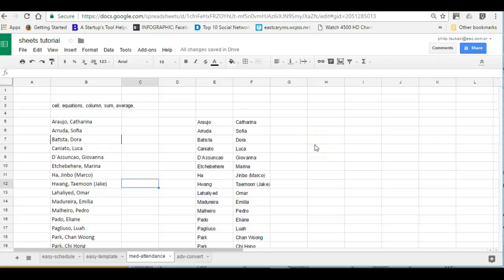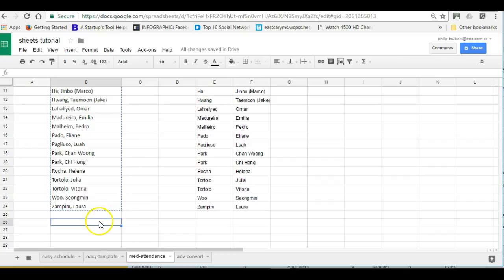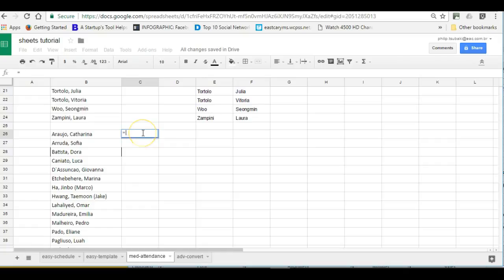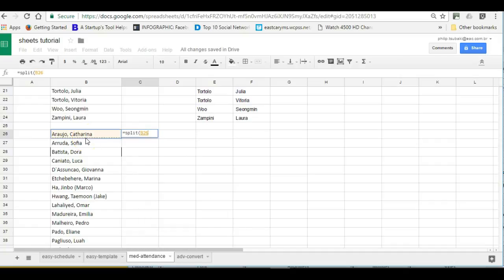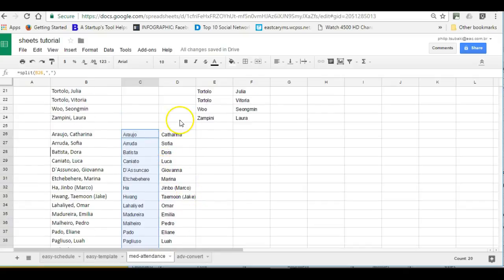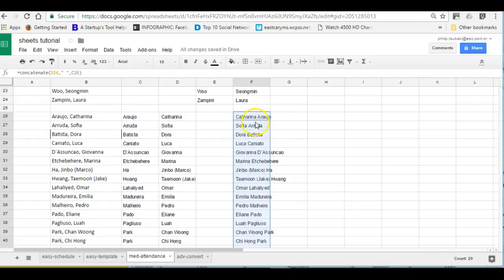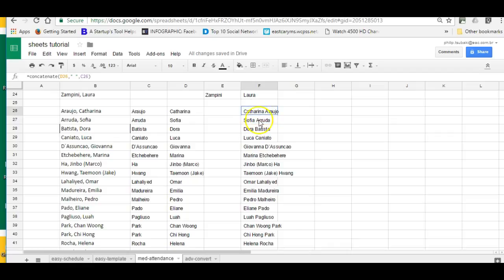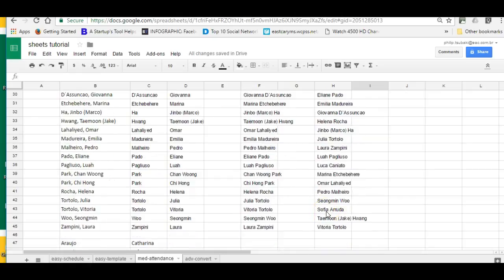PD sheets-attendance list